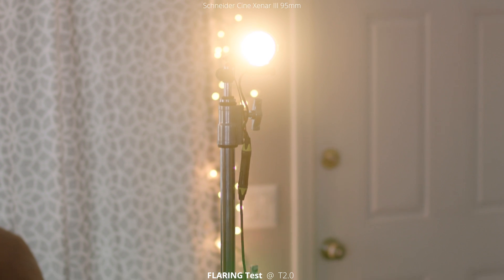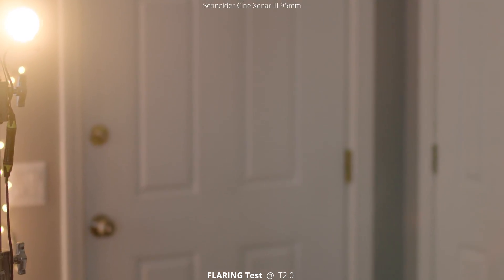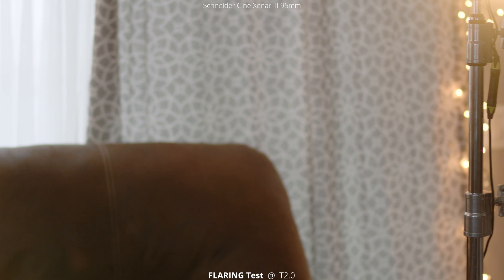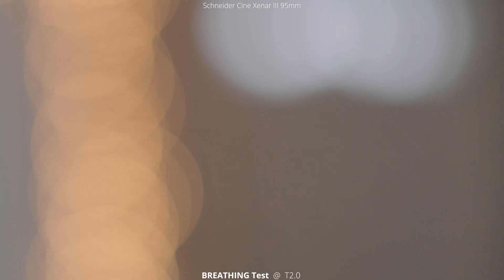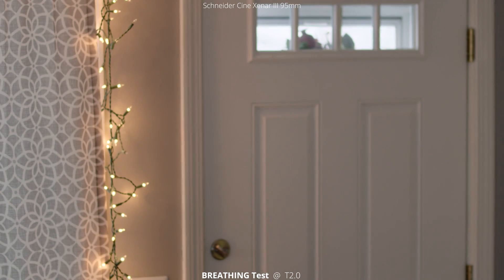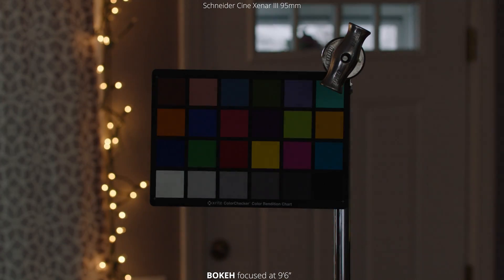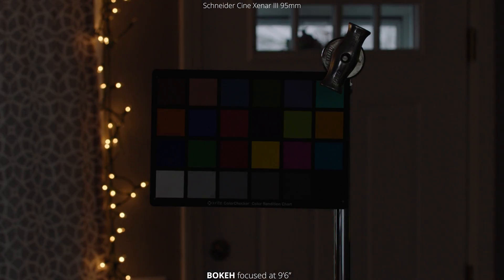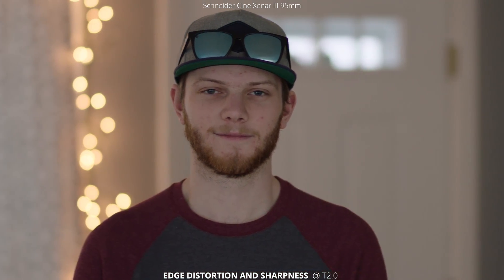Schneider Cine Xenar III 95mm - Lens Test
In this video, we go through a few tests on the Schneider Cine Xenar III 95mm. First looking at flaring, then checking breathing while rack focusing, taking a look at the bokeh, and lastly seeing edge distortion and sharpness.

0:26 - Flaring
1:21 - Breathing
1:43 - Bokeh
2:11 - Distortion and Sharpness

Camera Setting
Arri Amira
4k UHD
ProRes 4444
ISO 800
WB 5000K

Lensprotogo.com